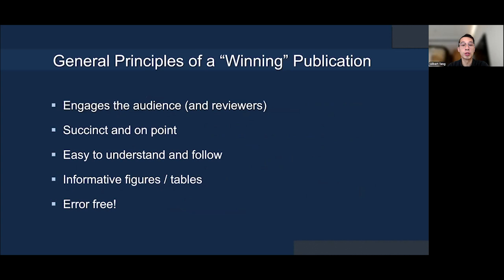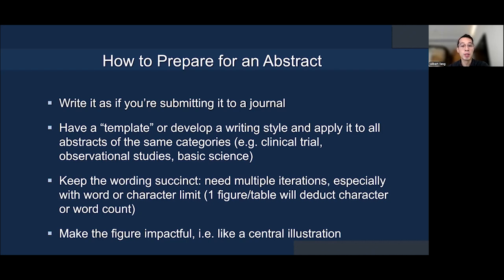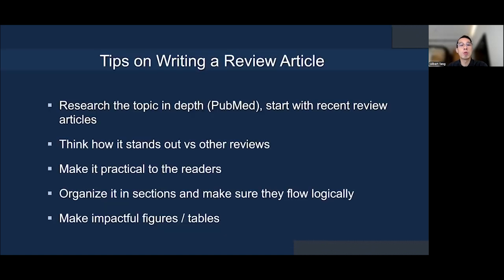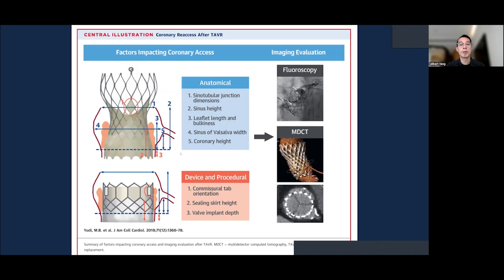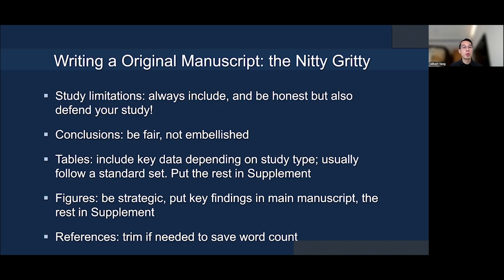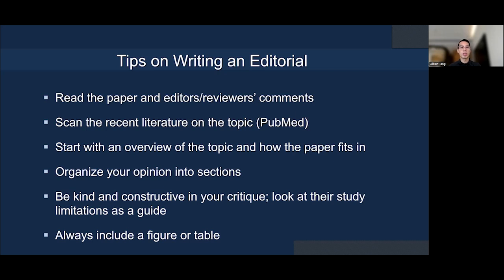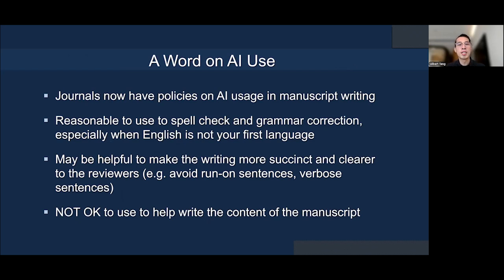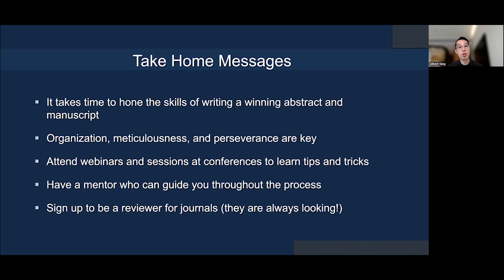ACC 2024 Webinar: How to write a winning abstract and paper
This is my lecture for the ACC 2024 Research, Clinical Trials & Publishing Webinar on how to write a winning abstract and paper for all cardiovascular practitioners including early career practitioners and trainees.